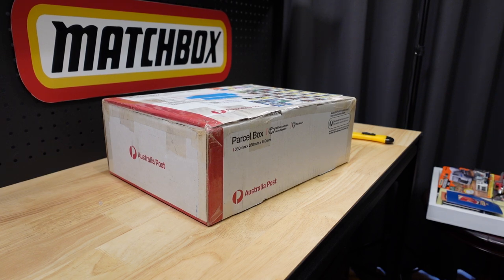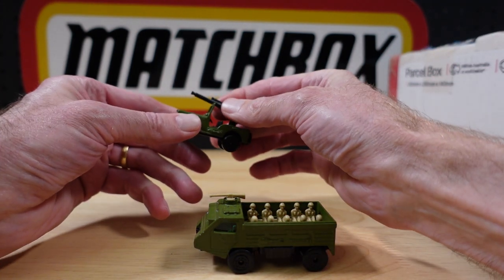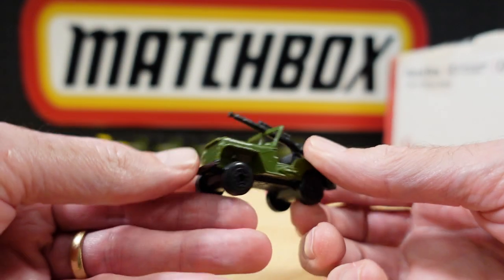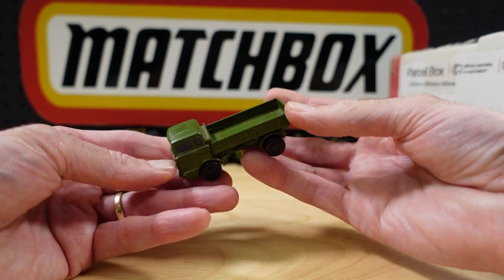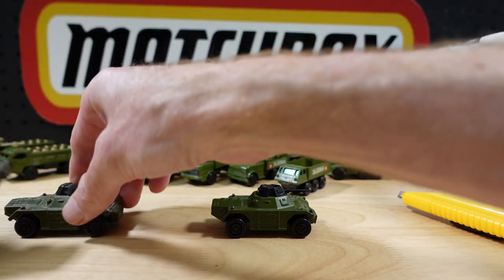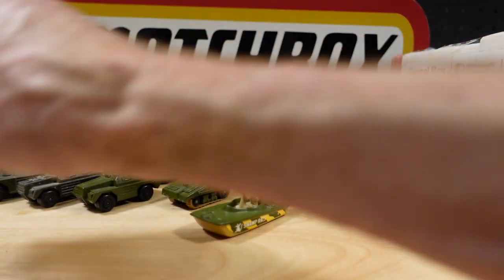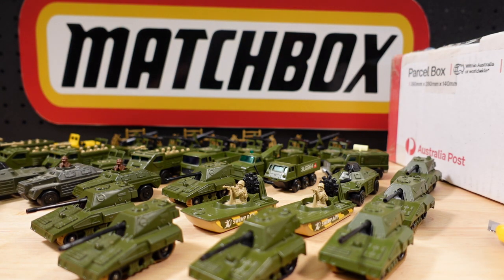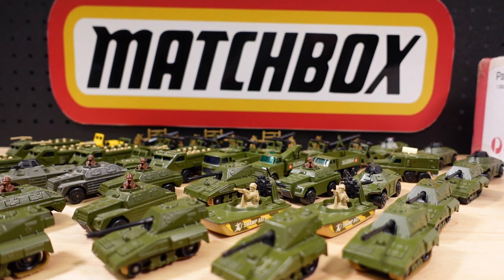Matchbox Military Haul and More Part 1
Reinforcements are here but they've brought some casualties with them. Let's check out all that came in this latest wave of additions to the collection. This is part one of the military motherload!